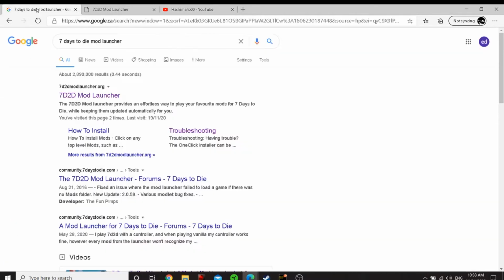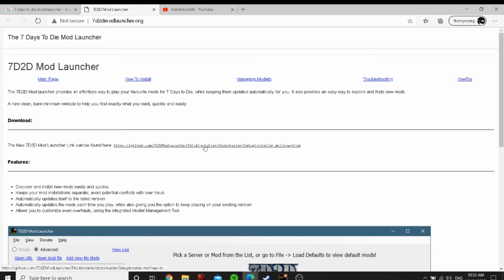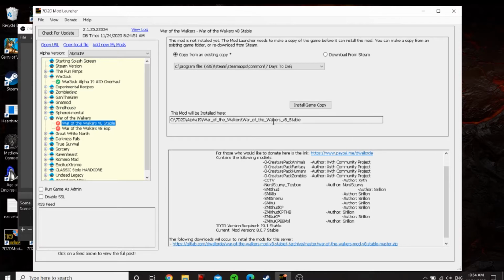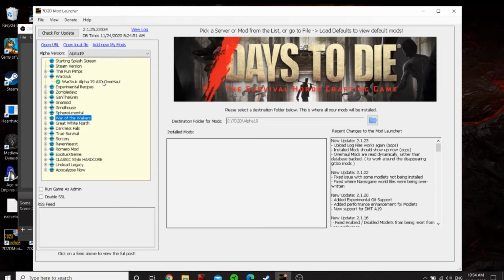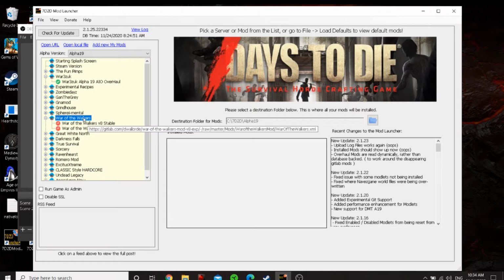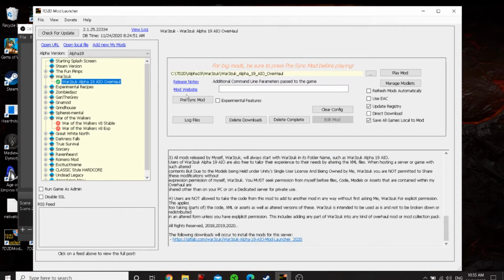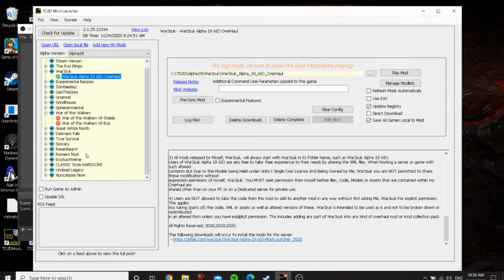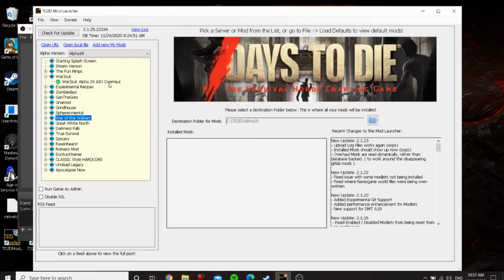7 days to die mod launcher 2020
Hello every one thank you for checking out my video/channel, I hope this video helped you to enjoy this amazing game with mods.

Thanks again everyone take care.